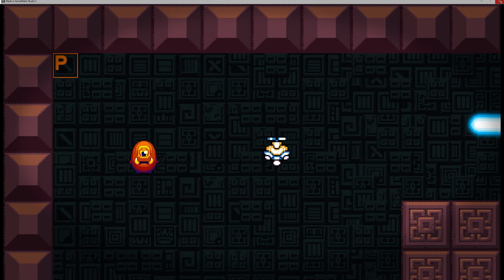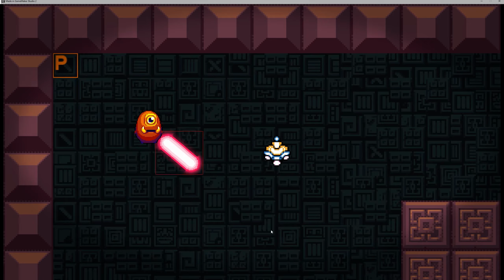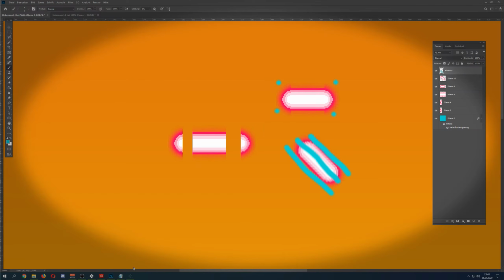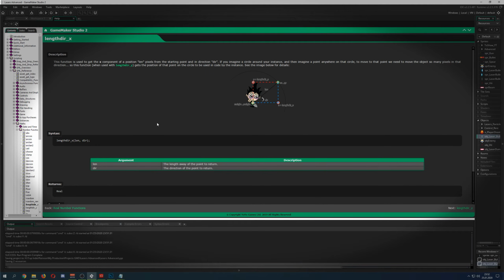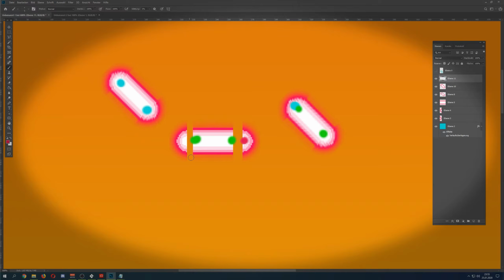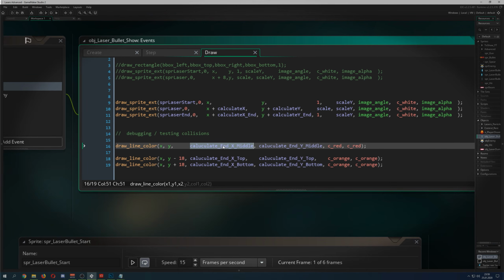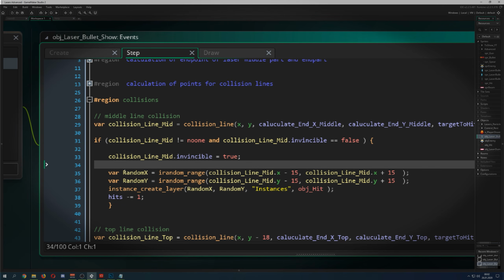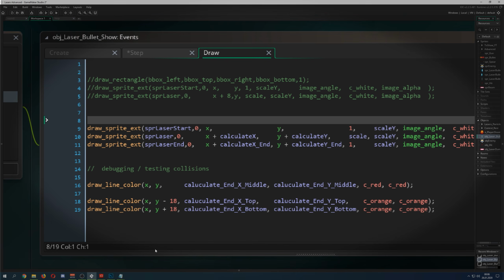🔴 Laser bullets - Easy and complex [Game Maker Studio 2 | Advanced]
This video tutorial shows you how to make laser bullets the easy and more complex way.

Why is there a complex way?

Well, first because hitboxes are rectangles, so if you have an angle let's say diagonal then your bounding box becomes simply bigger. The second point is that you maybe want to have and animation to your laser, then a standard 3 part system is required.

Here is the easy way. You simply shoot only in 4 directions (up, down, left, right) then you can have a fixed sprite of your laser and give it direction, speed and image angle by creation.

The complex way needs some adjustments because here, you need to calculate 3 extra point which are the middle stretched parts (start and end) and the endsprite point. Then you need to calculate 3 collision lines. One site in the middle of the laser and the other two are along the border.

Tileset by Matriax CC0
if you like his inca temple, consider supporting him!